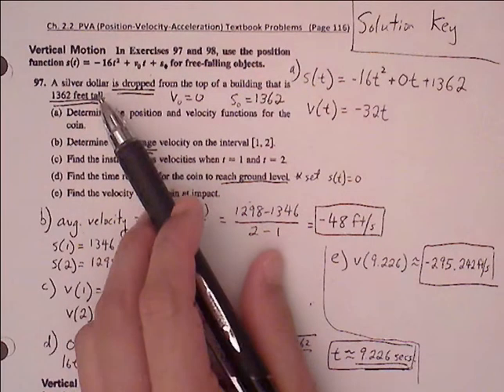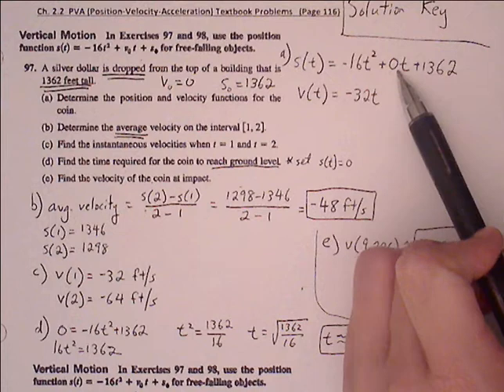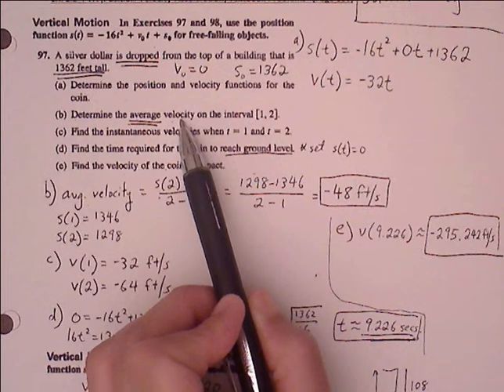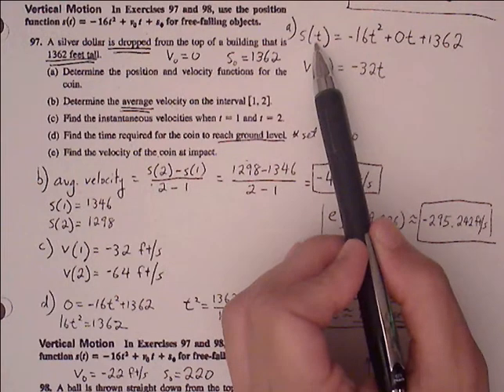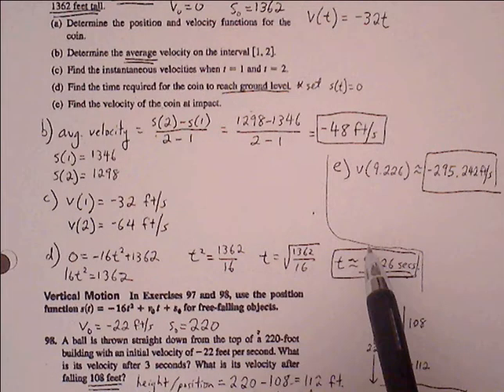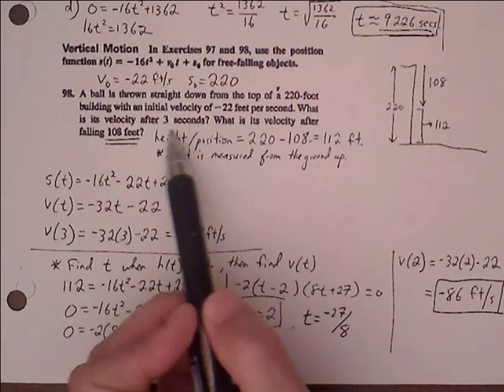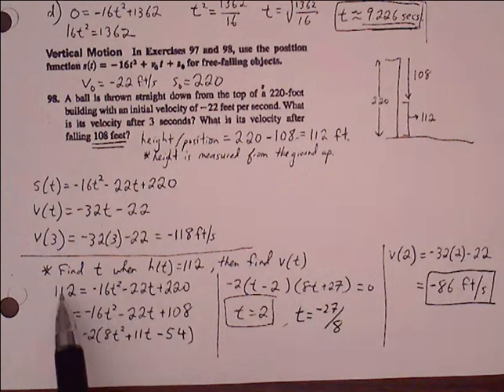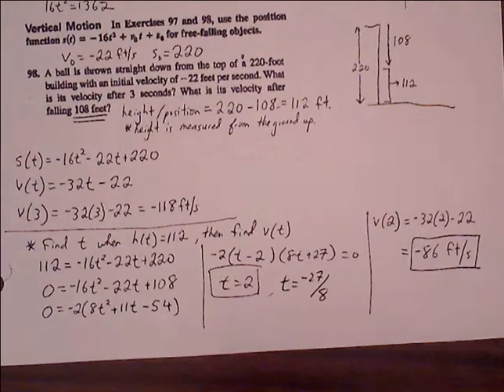2.2 Particle Motion PVA Problems #97,98